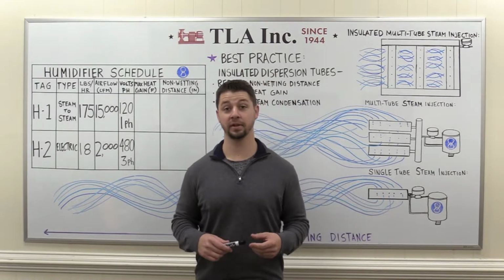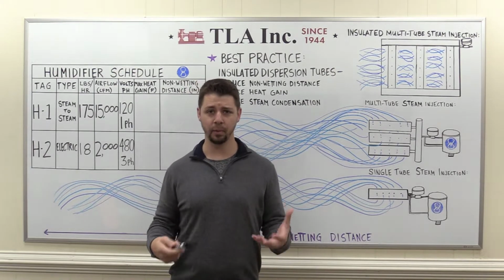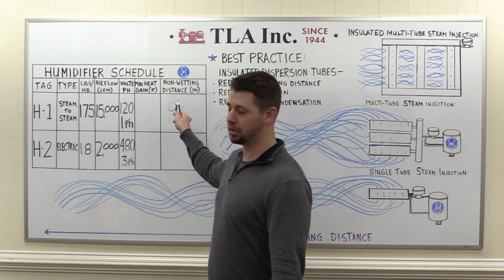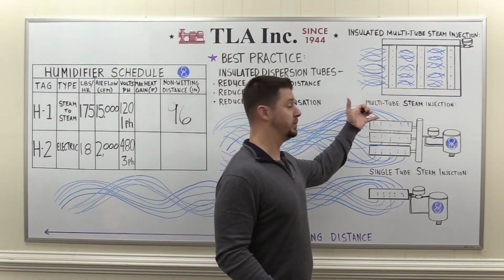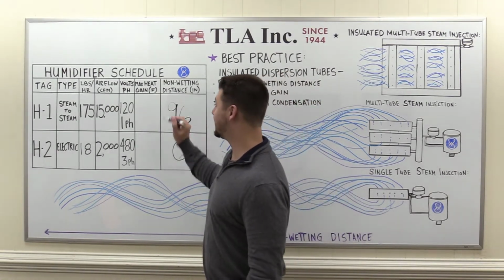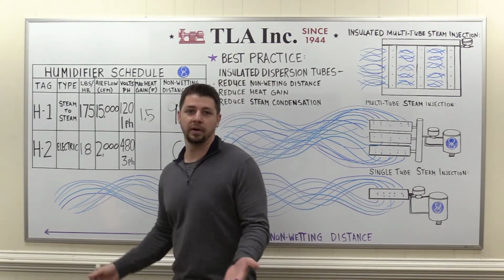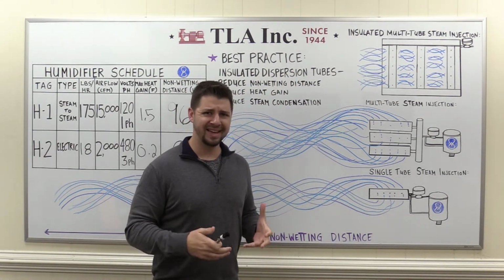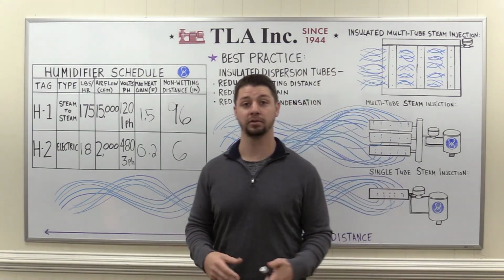TLA White Board Session - Humidifier Non-Wetting Distance & Dispersion Heat Gain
Let's improve our humidifier equipment schedules by providing performance metrics that make a level playing field for evaluation and understanding our psychrometric conditions.